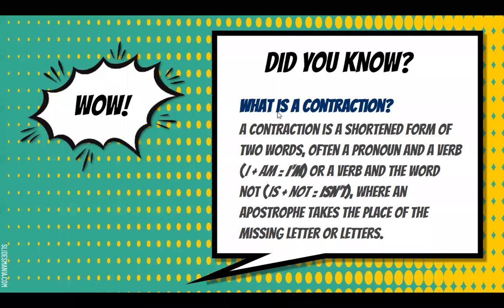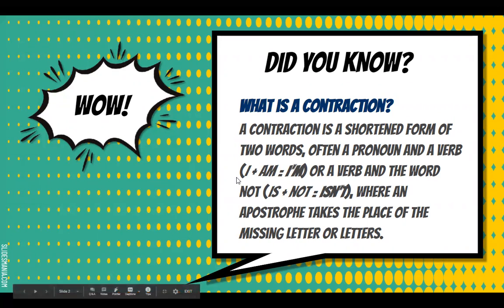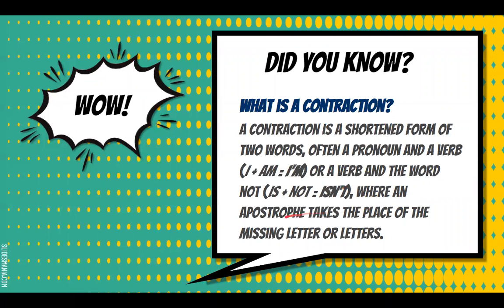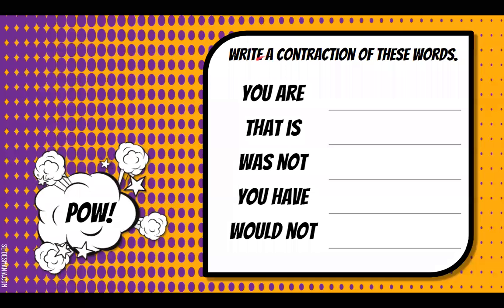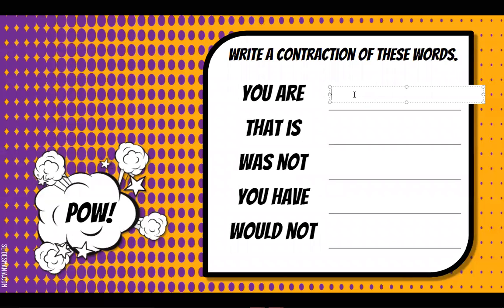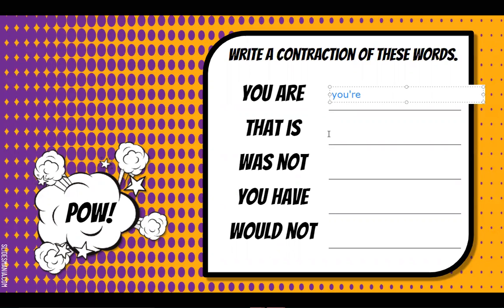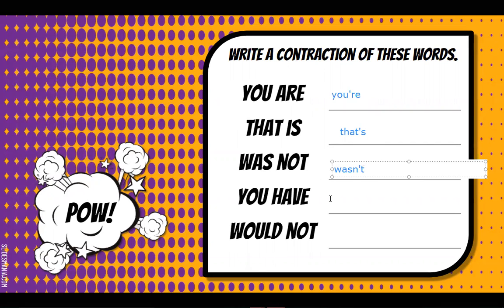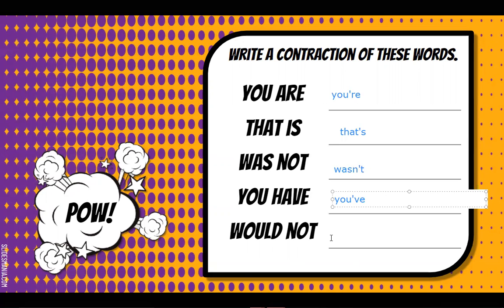Contractions part 2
This video covers the words:  you are, that is, was not, you have, and would not. It also reviews what a contraction is.